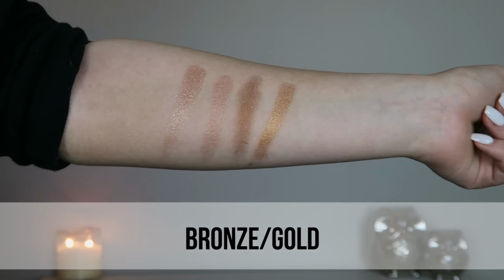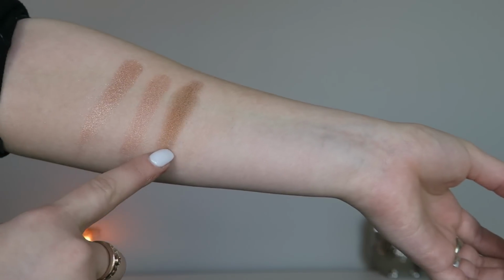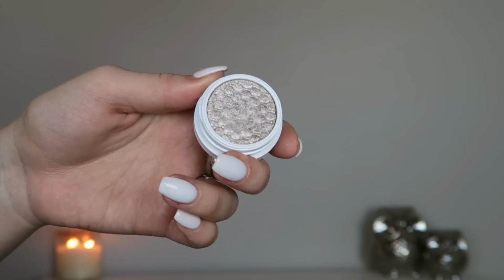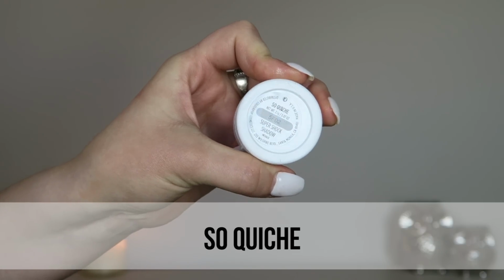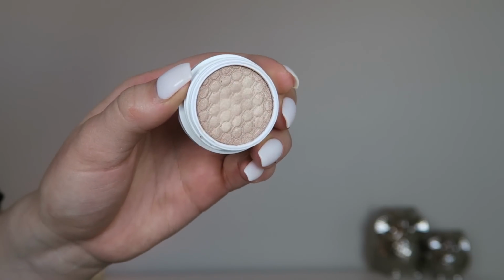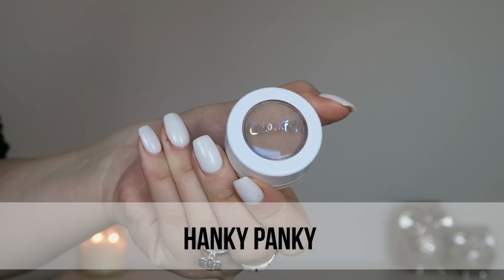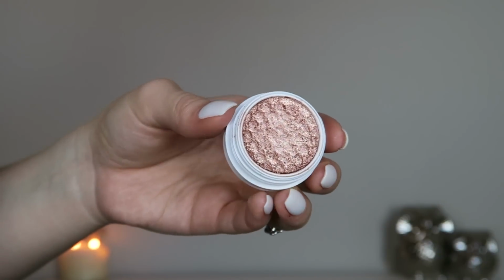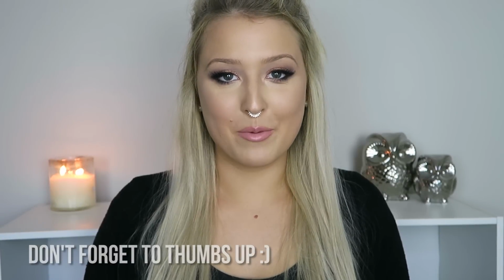COLOURPOP SWATCHES | Super Shock Shadows Collection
Open Me :) and WATCH IN HD!

Unfortunately since filming this
Not even 12 months later
Most of these have dried up and aren't usable 👎🏼

Products mentioned:

Bronze/Gold:
Amaze
Lala
Game Face
Kathleenlights

My Favs:
I Heart This
Plunge
Blaze
Nillionaire
So Quiche

Light Neutrals:
Hope
Girly
Glow
Truth

Medium Matte Shades
Strength
Corneloius
Hanky Panky
Girl Crush
Bravery

If you are wanting/needing any new brushes please feel free to use my link as it will help me out a lot :)

Thankyou xx